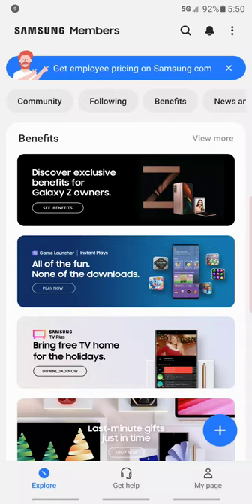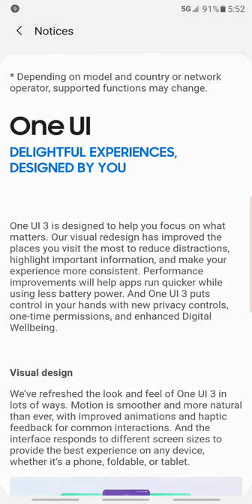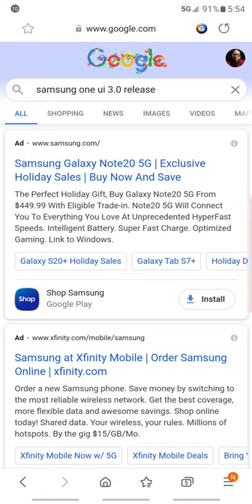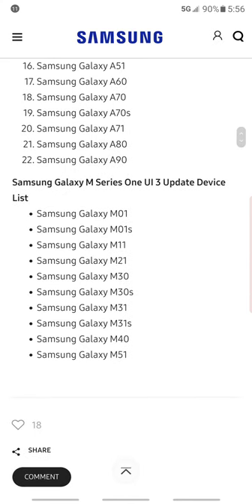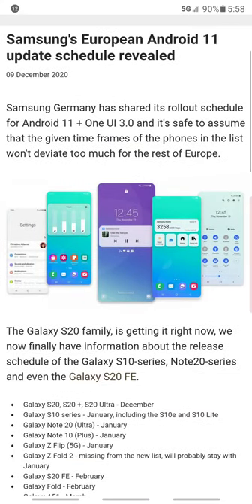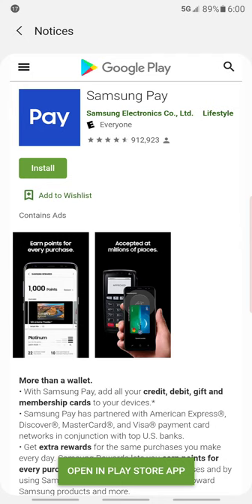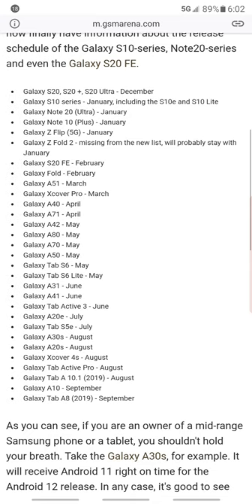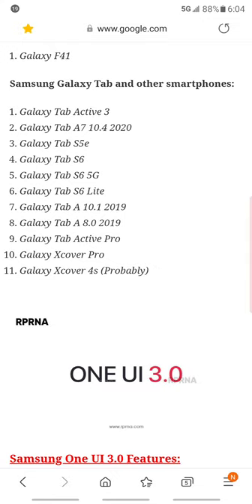Samsung One UI 3.0: Latest News, Eligible Devices, Features, and Release Date